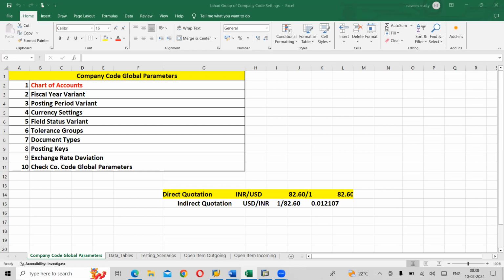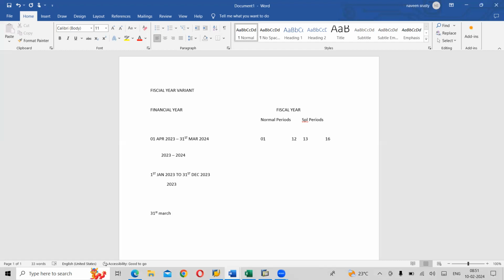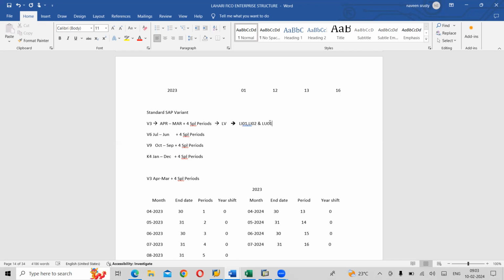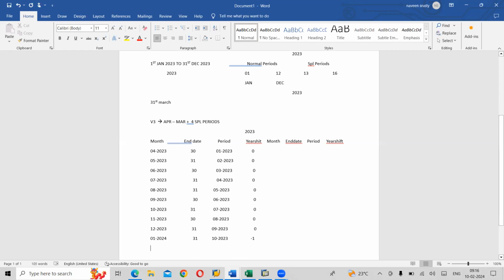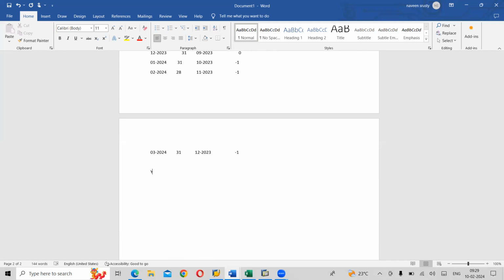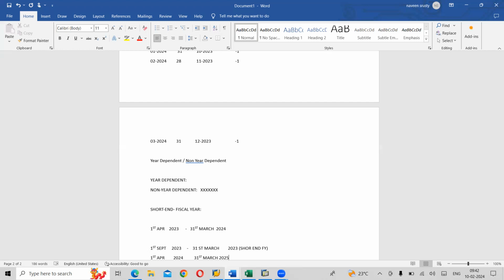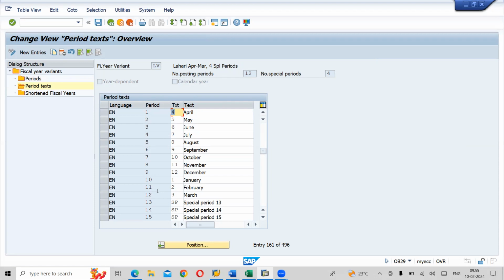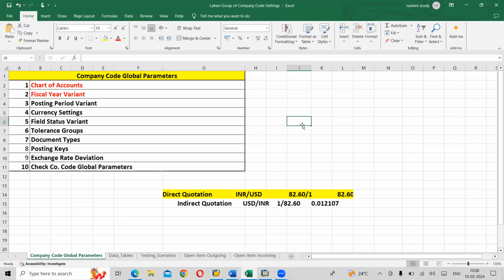SAP FICO S4 HANA DAY 19 Creation of Fiscal Year Variant 10 02 2023